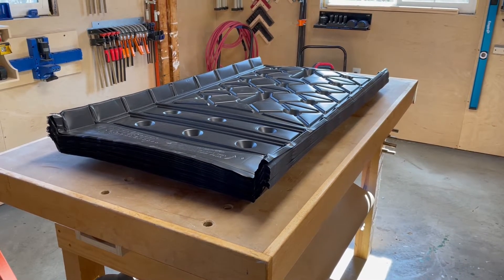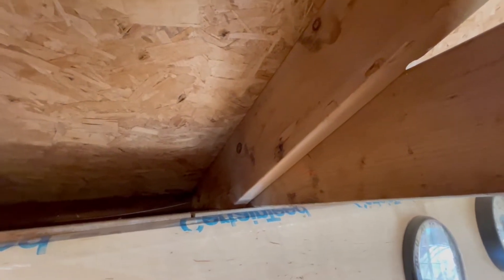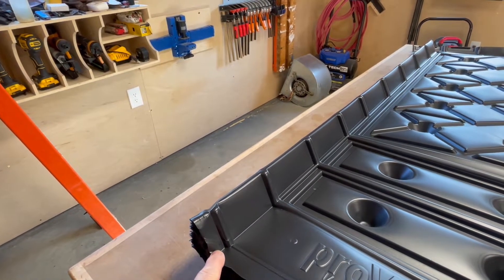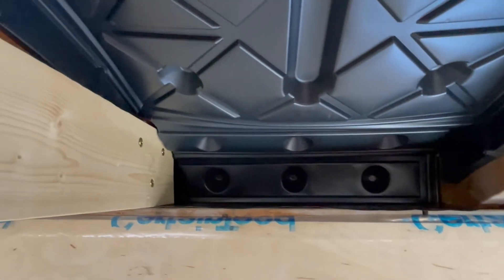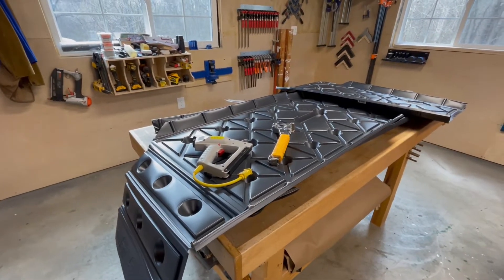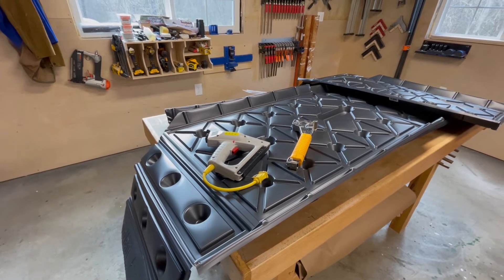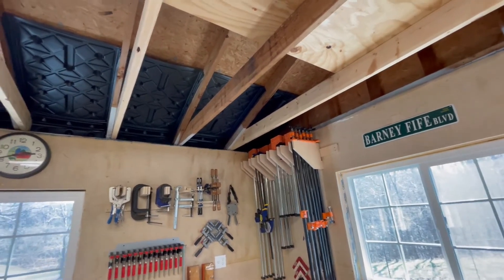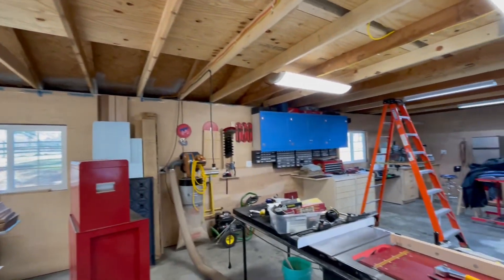Workshop Build - Installing Attic Baffles Part-1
In this video I'll be installing Attic Baffles in preparation for installing Insulation in my shop ceiling. I had to make some modifications to the Baffles before I could install them.